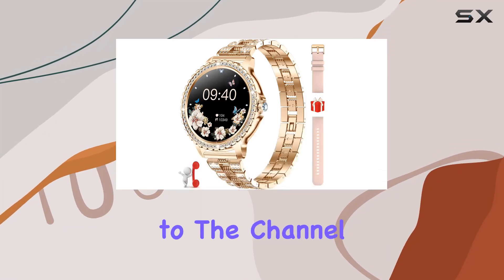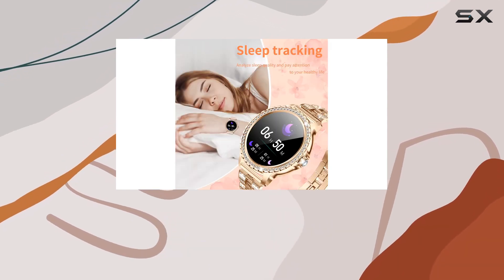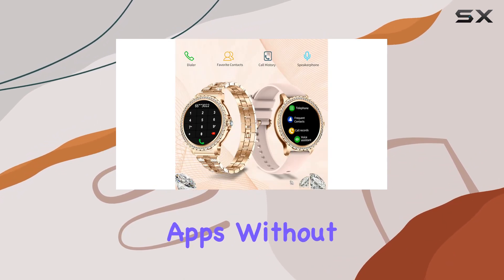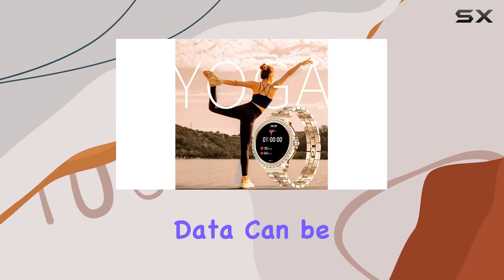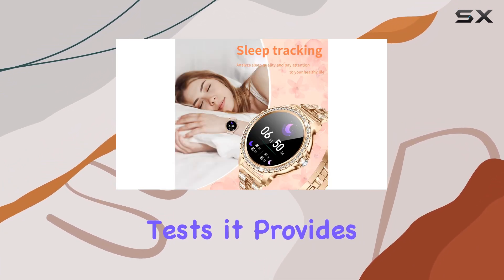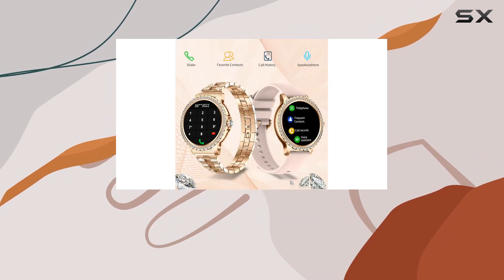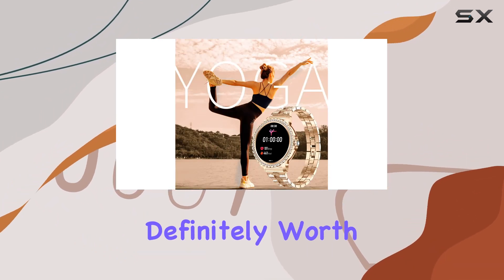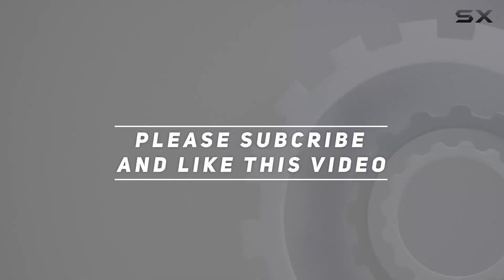Smart and Stylish: A Comprehensive Review of the niolina Womens Smartwatch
0:00 Intro
0:06 Review

Things that we mentioned in this video:
niolina Smart Watch for : B0BZ3LGJYY